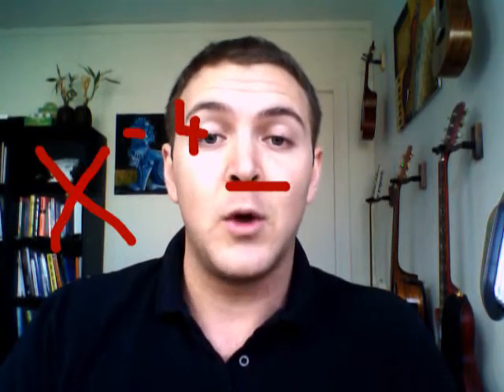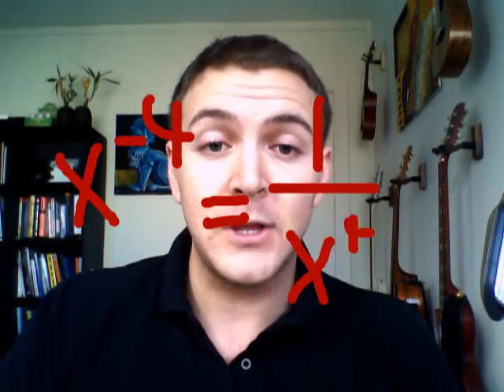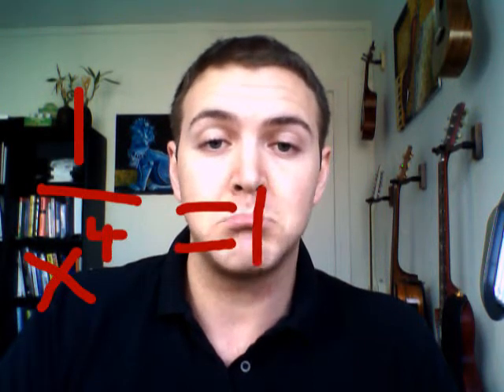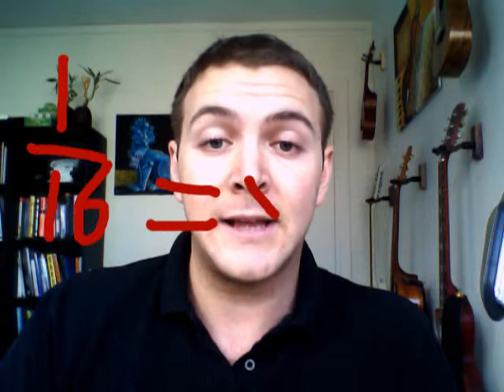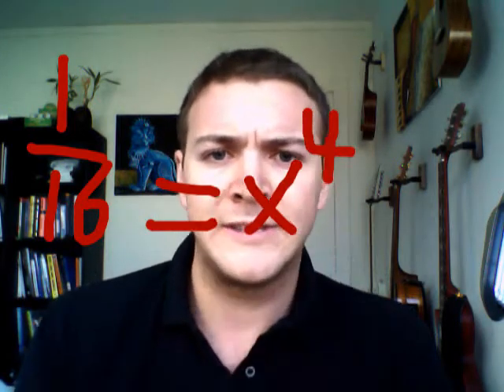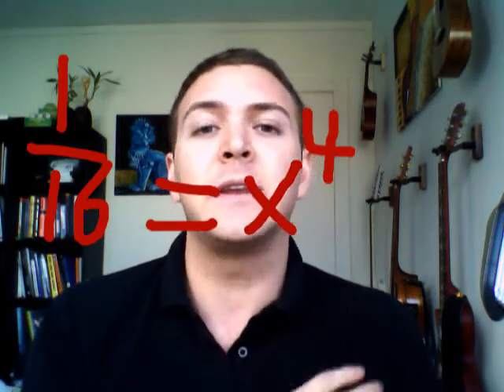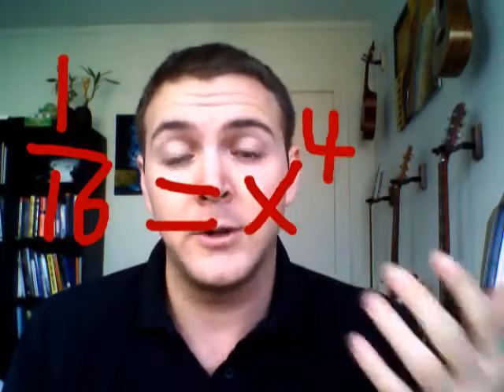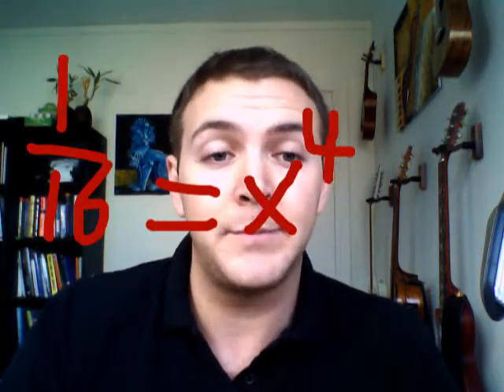SAT Math: pp.4 Exponents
SAT math requires excellent knowledge of exponent rules and exponent algebra.  Unless you have a strong grip on both, you're in trouble!  for the full practice problem transcript, and go to the "SAT math videos" tab to brush up on all your exponent rules!